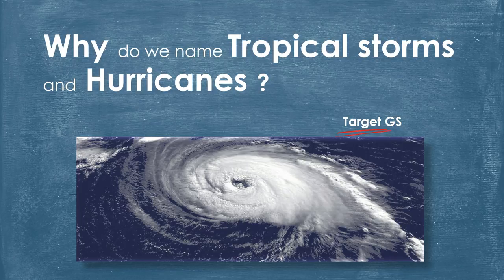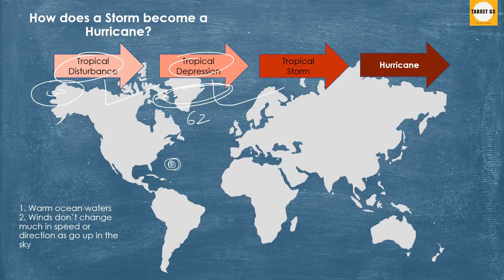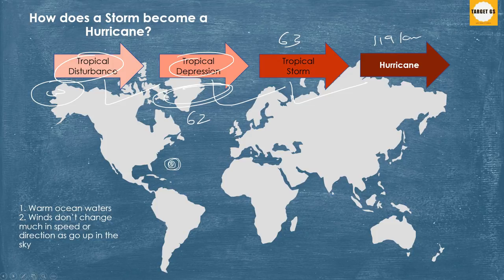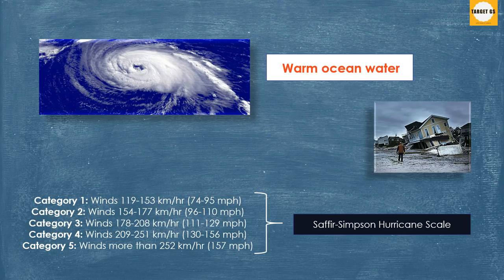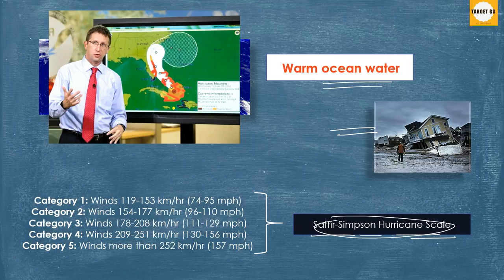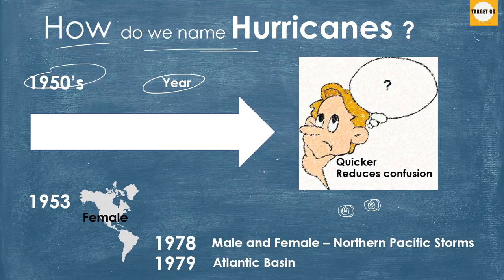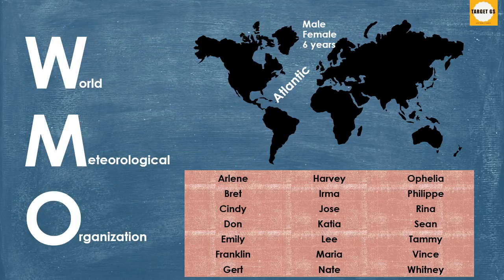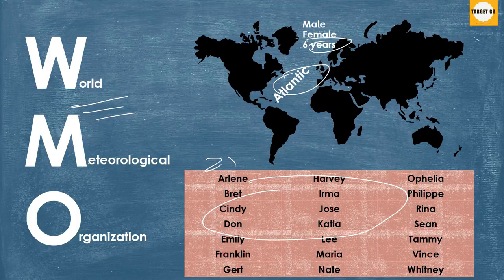Hurricanes? Why and How we name them? UPSC | IAS | CAPF | State PSC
Hurricanes are nothing but large tropical storms - watch the complete video for why and how we name them.